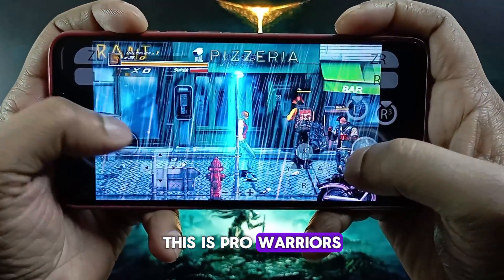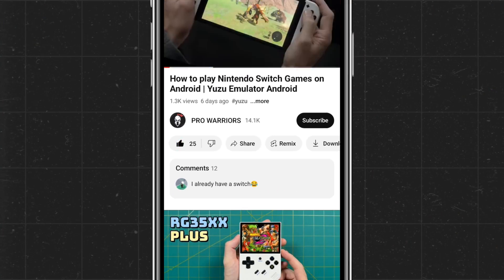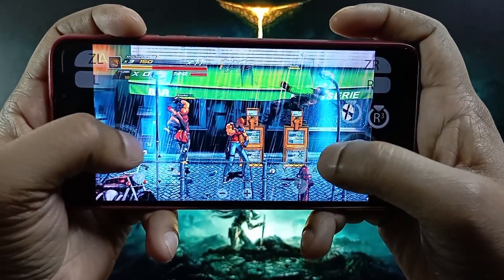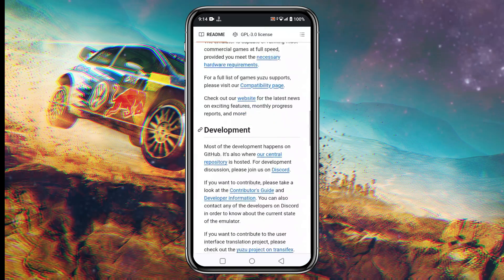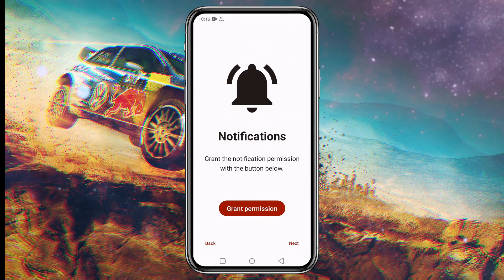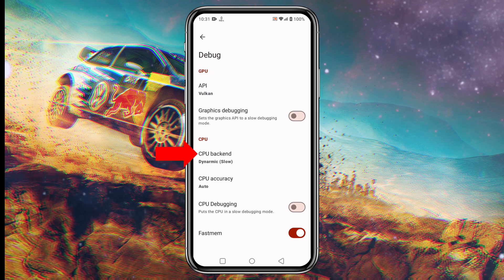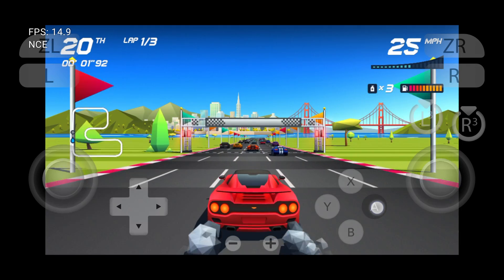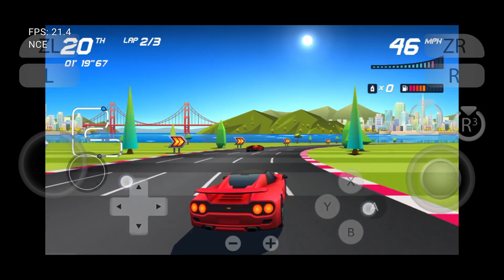How To Install Yuzu NCE 2024 | Direct Link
How To Play Nintendo Switch Games on Android Phone. Yuzu Emulator Android.